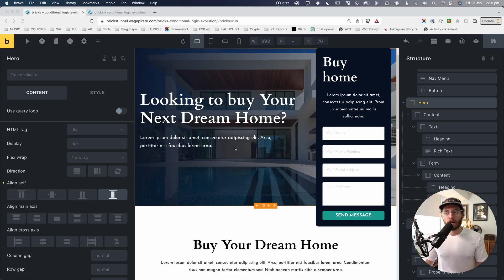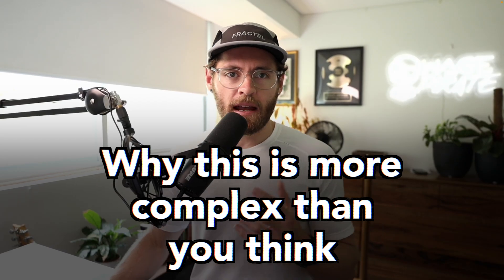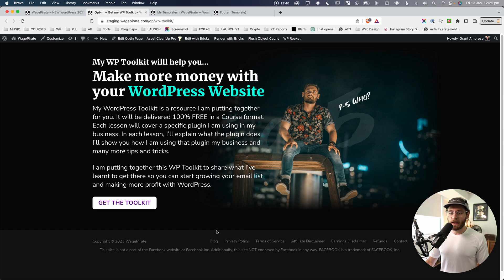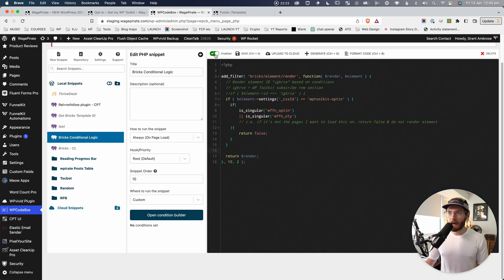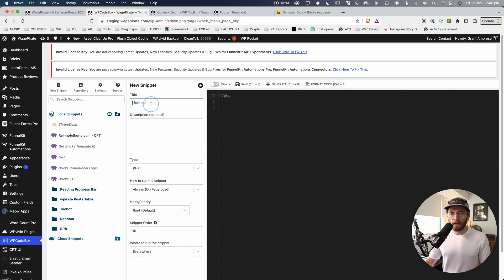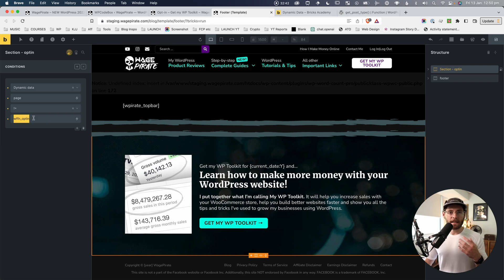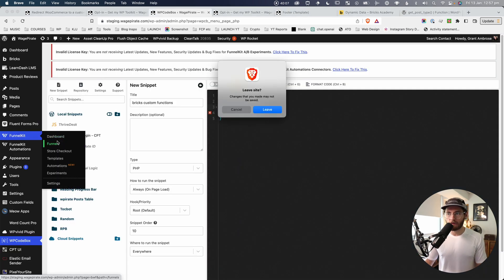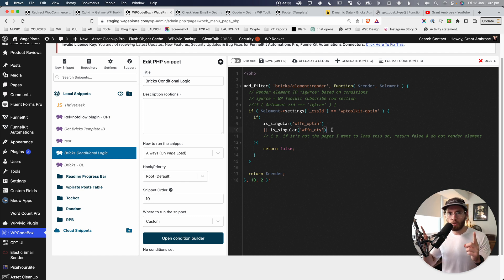I thought “Conditional Logic” in Bricks Builder had this feature